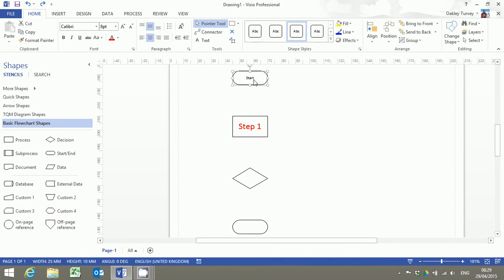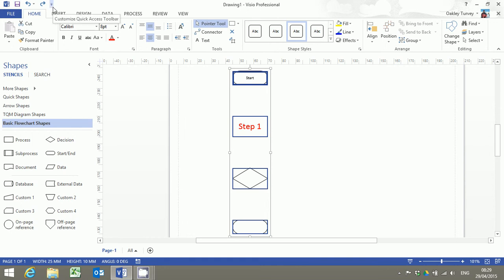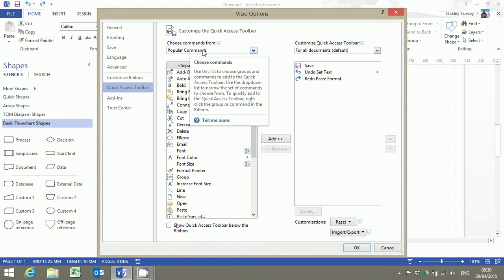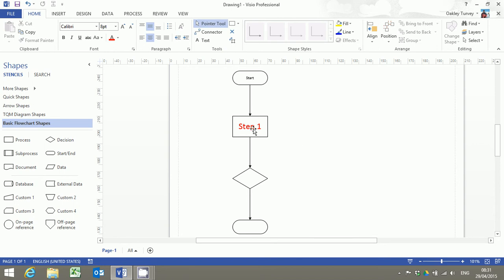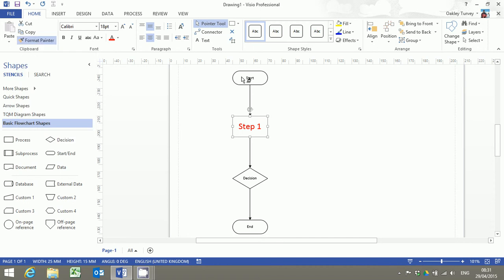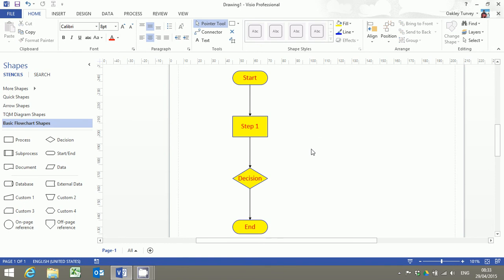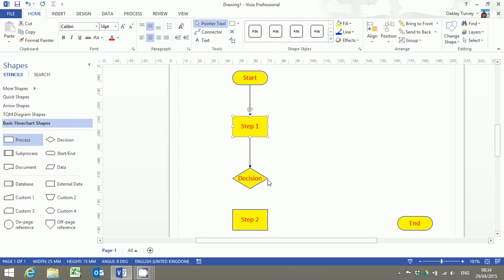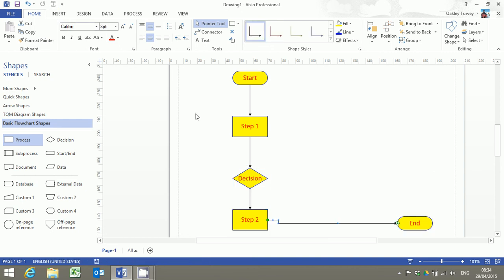Visio#2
#2 in the Visio series.
Adding and customising shapes